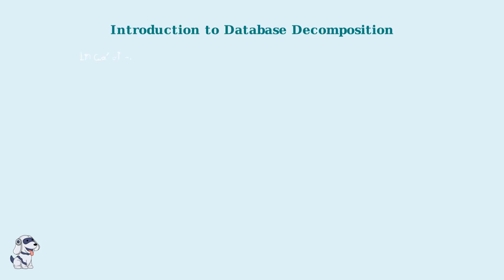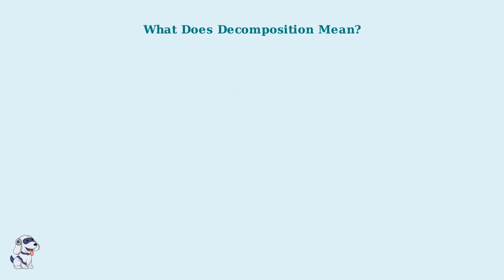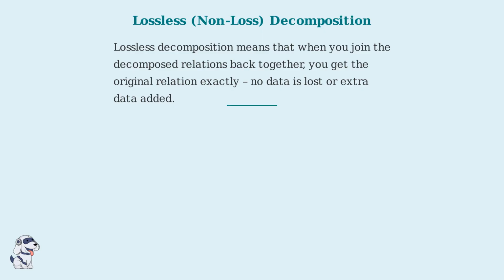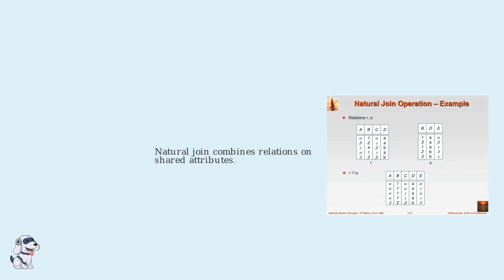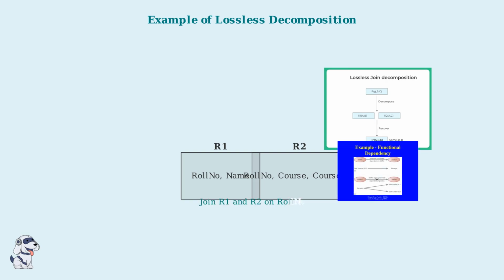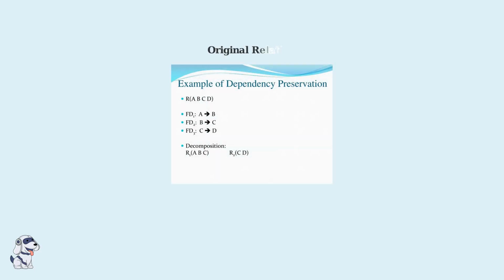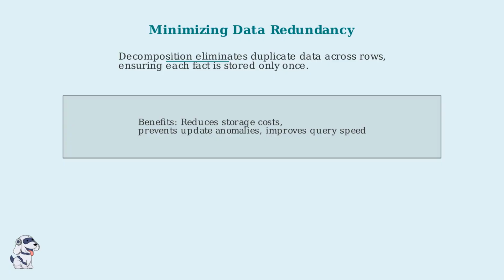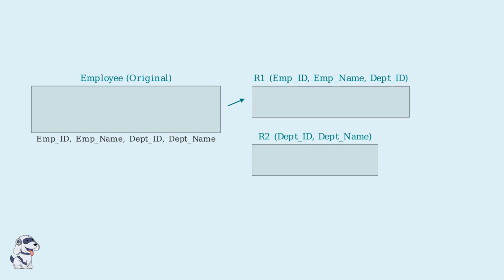Desirable Properties of Decomposition in DBMS | Lossless Join & Dependency Preservation Explained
In this video, I explain the Desirable Properties of Decomposition in DBMS with simple examples.
Topics covered: Lossless-Join, Dependency Preservation, redundancy control, and why decomposition is needed.
Perfect for SPPU exams, viva, and quick revision.

📘 Study Smart. Score More.